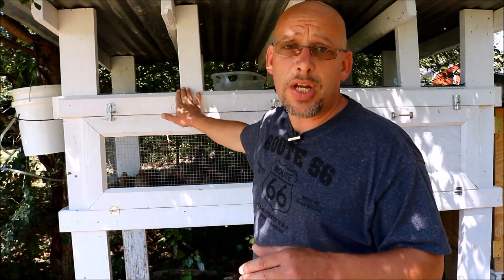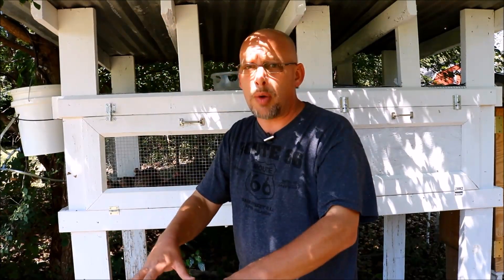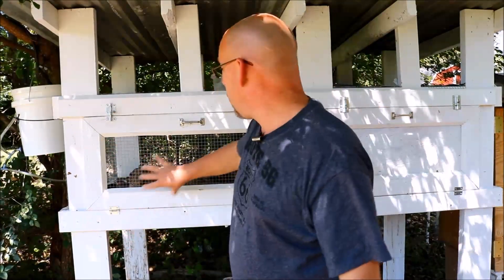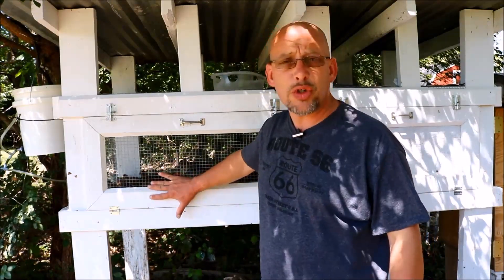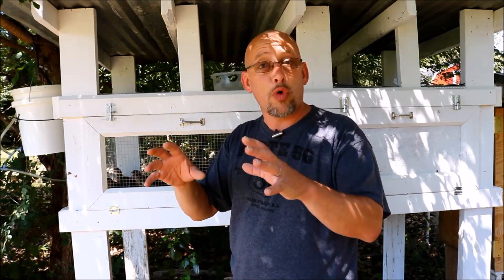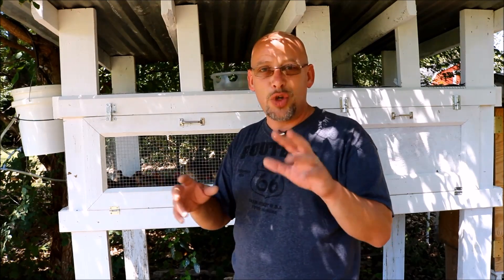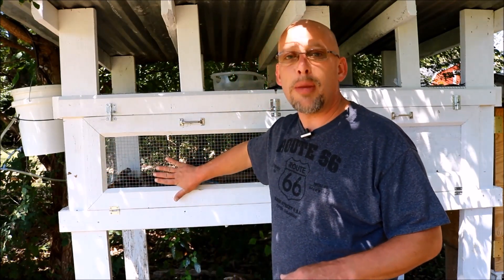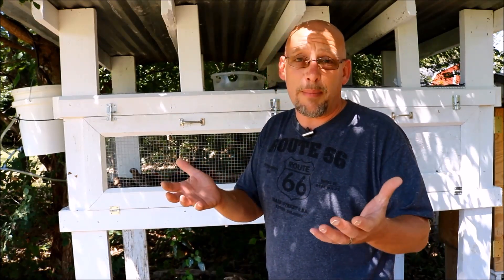What Size Should Your Coturnix Quail Cage Be? - The SR Quail Update 9-11-17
A common question I get asked is how big of a cage do quail need?  As with most answers, it kind of depends on what kind of set up you plan on running.  In this video I cover that topic and discuss the different types of cage set ups and how much space is needed for each one.